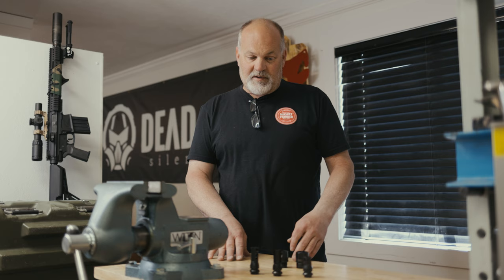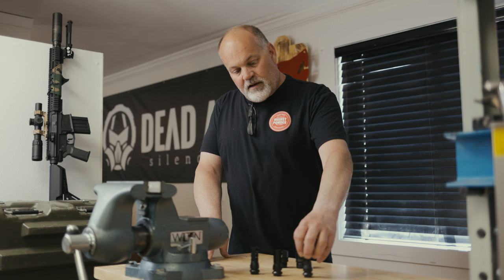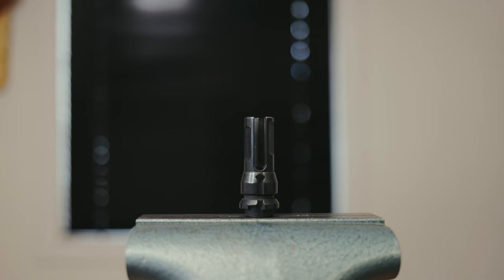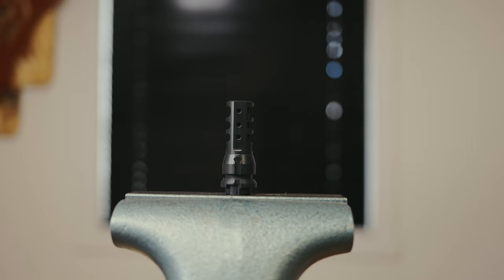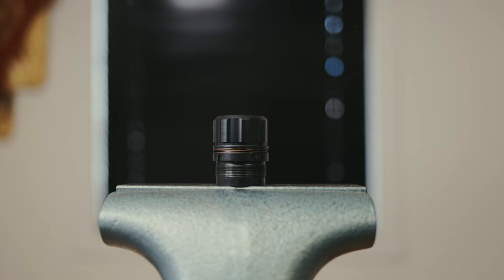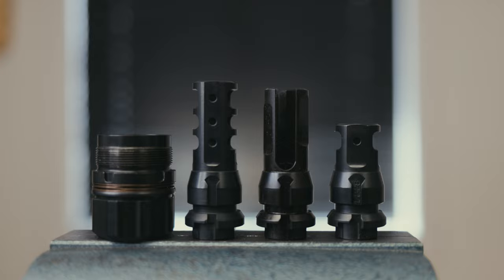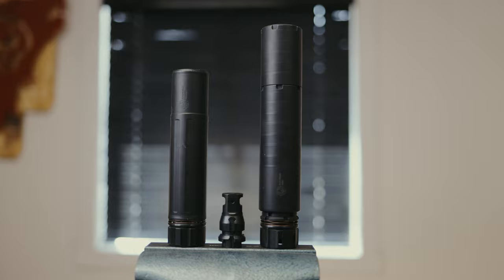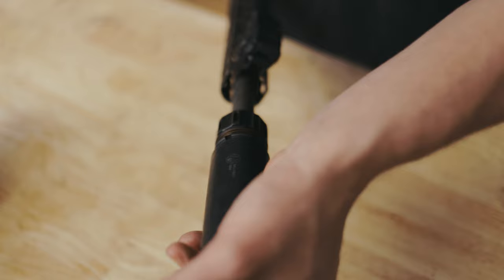Dead Air Silencers KeyMicro Compatibility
Check out this video with Mike going over the compatibility of the KeyMicro  mounting compatibility.